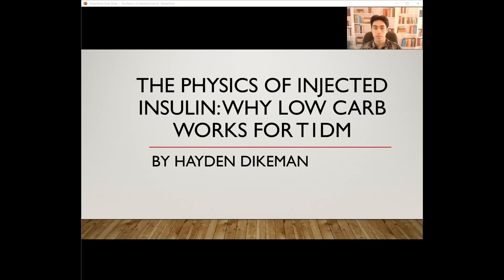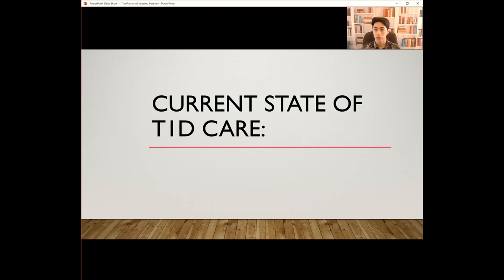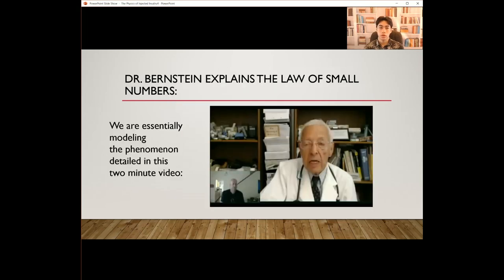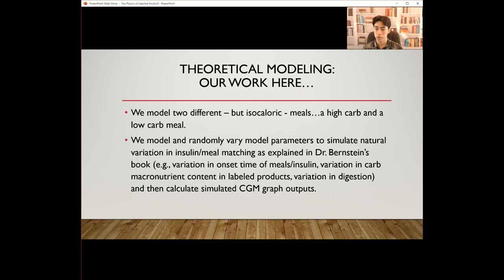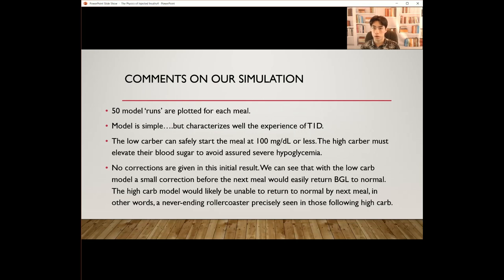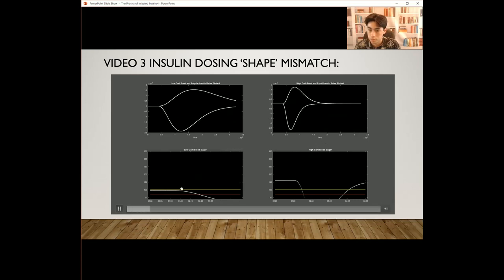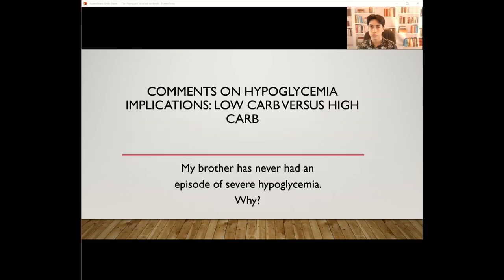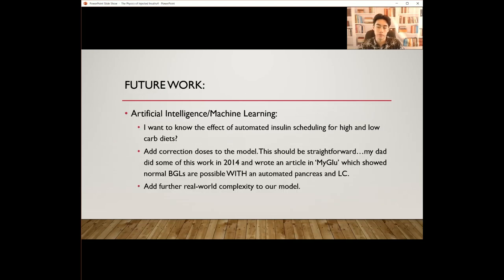The Physics of Injected Insulin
Research seminar on the physics of injected insulin by Hayden Dikeman